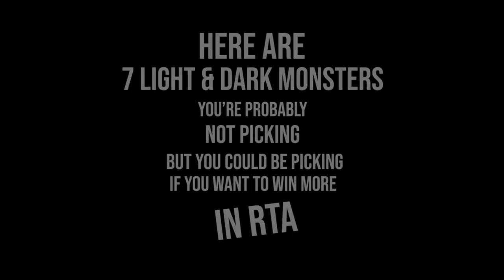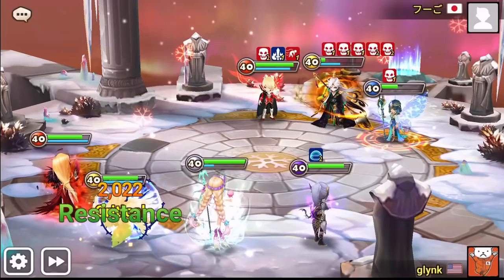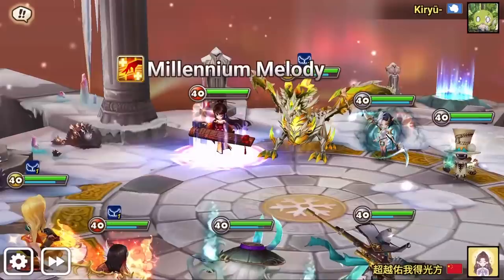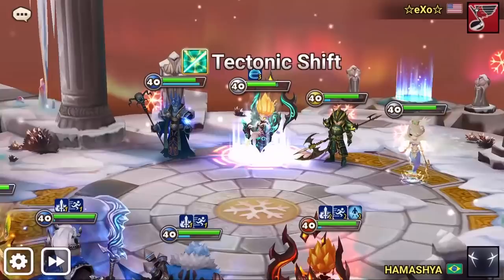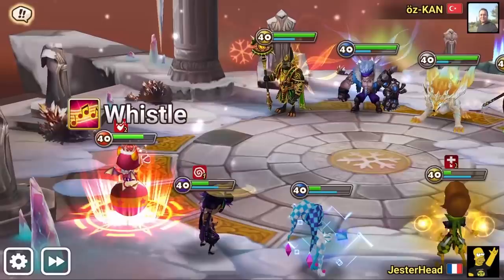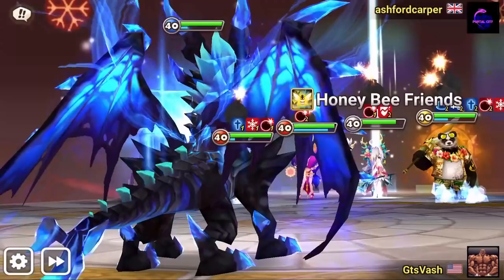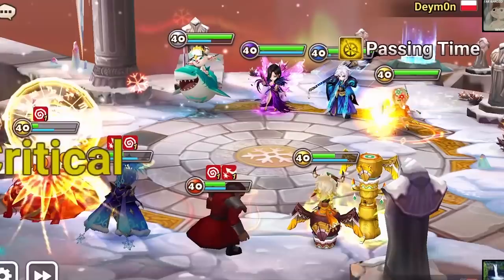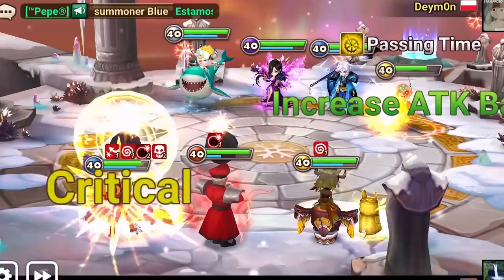7 Underrated Light & Dark Units for World Arena... or anywhere. (Summoners War)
I'm a duck. Quack.